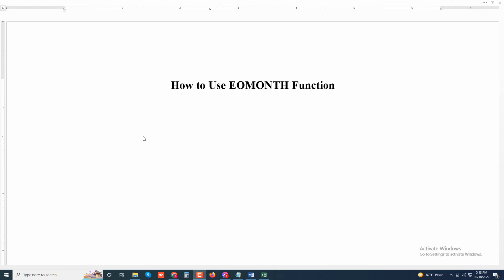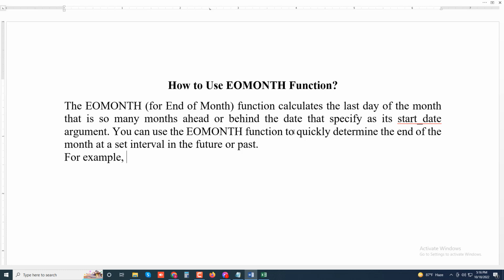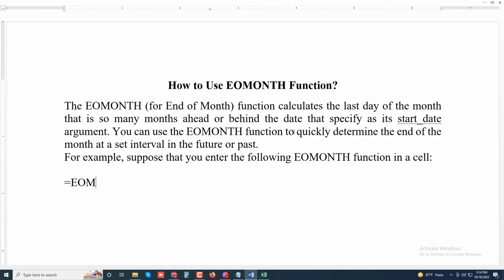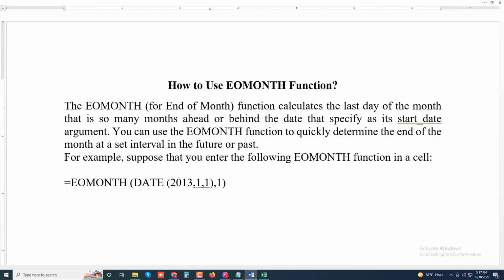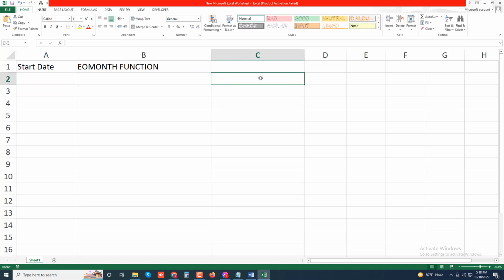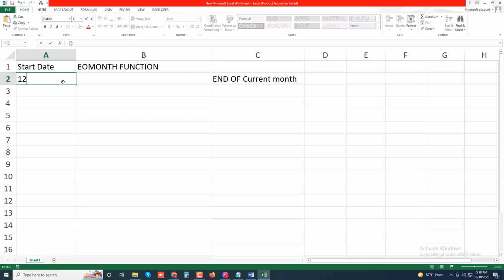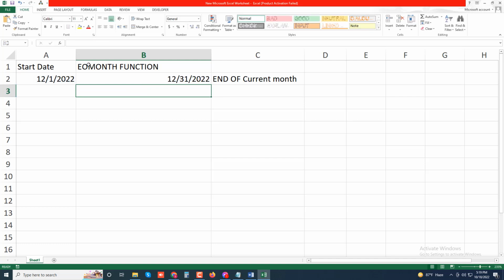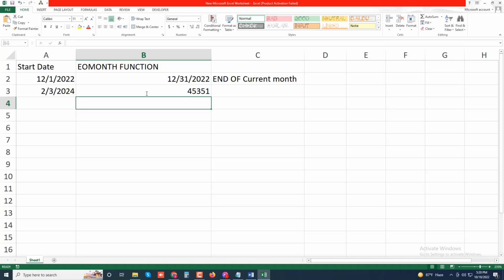How to use EOMONTH function in Excel ? || EOMONTH Formula in Excel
The EOMONTH (for End of Month) function calculates the last day of the month that is so many months ahead or behind the date that specify as its start_date argument. You can use the EOMONTH function to quickly determine the end of the month at a set interval in the future or past.
For example, suppose that you enter the following EOMONTH function in a cell:

=EOMONTH (DATE (2013,1,1),1)